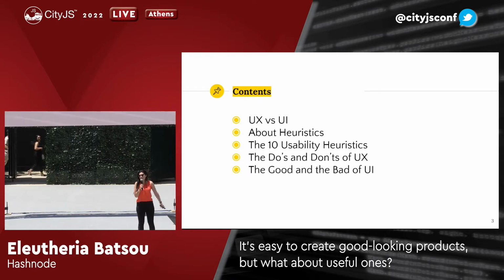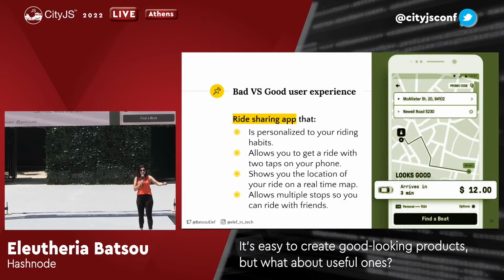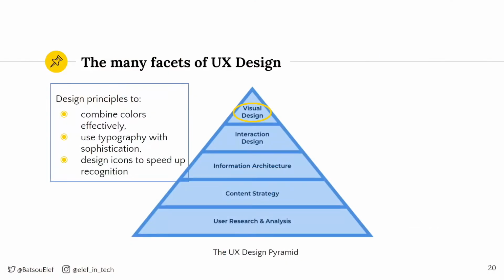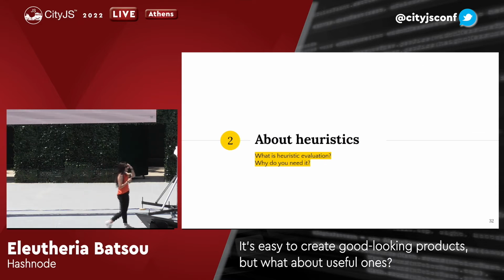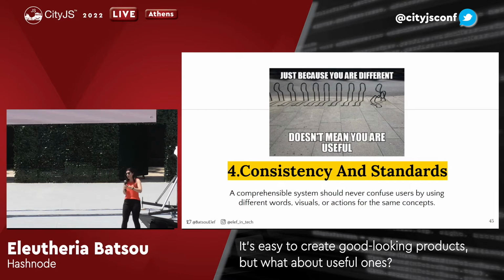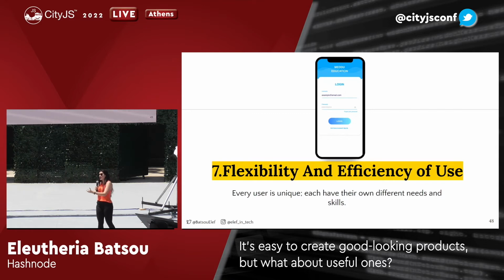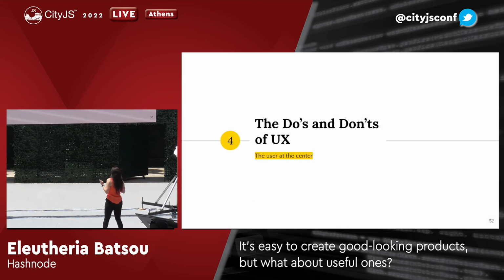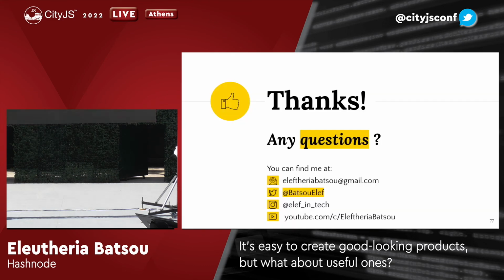It’s easy to create good-looking products, but what about useful ones? Eleutheria Batsou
It’s not enough to build products that function, it's not even enough to make them understandable and usable, you need to build products that bring joy and excitement, pleasure and fun, if possible even beauty to people’s lives. Learn to design with your user’s needs and expectations in mind by applying basic rules.